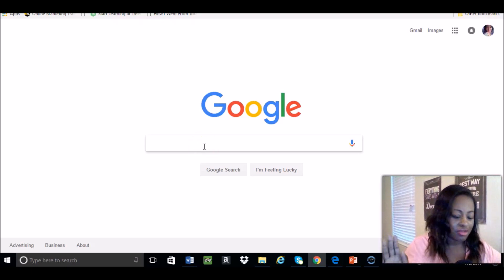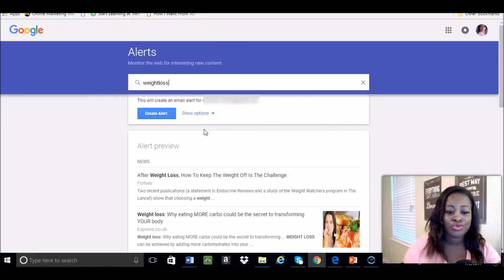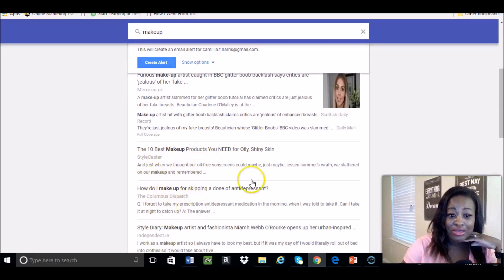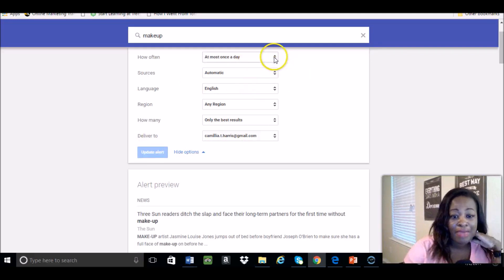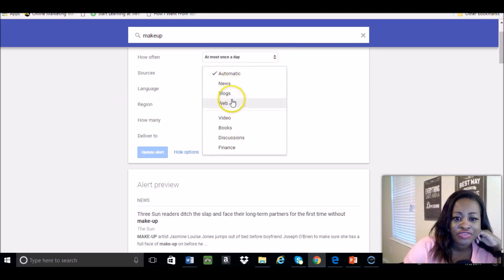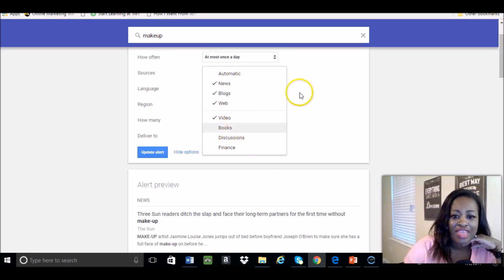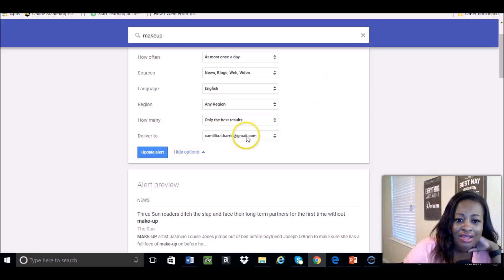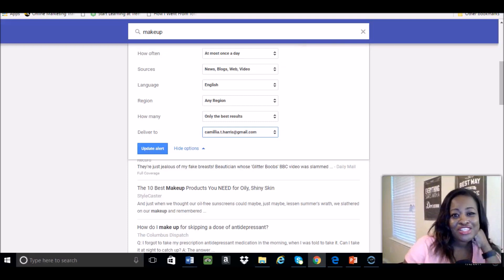Never Suffer From Creating Content For Your Business Again!!!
How To Quickly Create Social Media Content

A lot of business owners spend WAY too much time creating content for social media that is relevant to their niche. One of my online biz friends said that it takes them about 2 hours to look through and find good relevant content to their share with their audience for their biz. Take a look at this video to check out a quick and easy way to grab relevant content to share with your audience.

Looking for another side hustle, check out how I am creating over $1000 with this